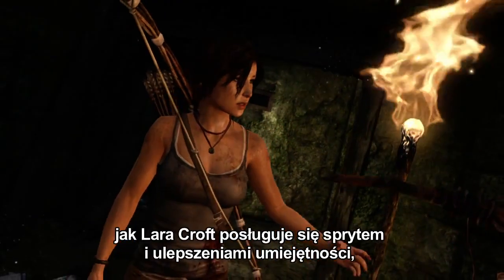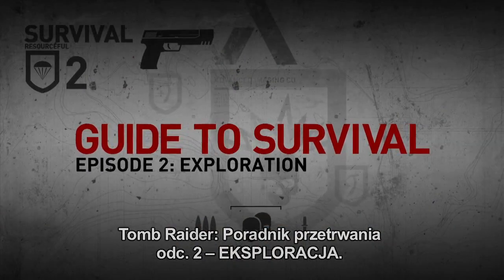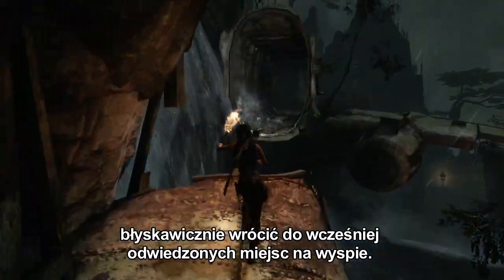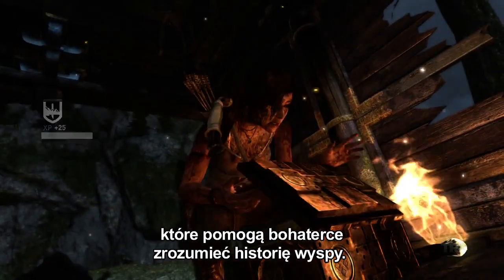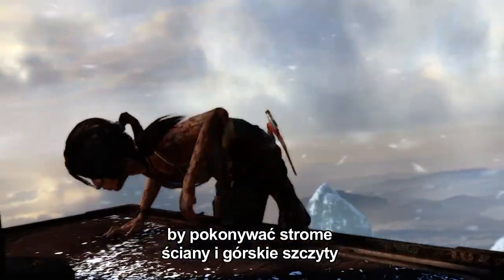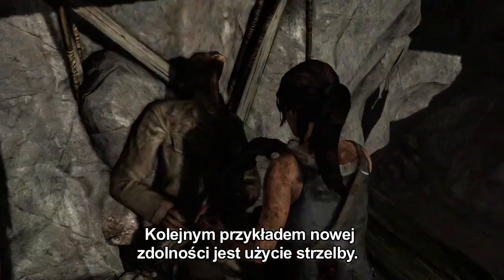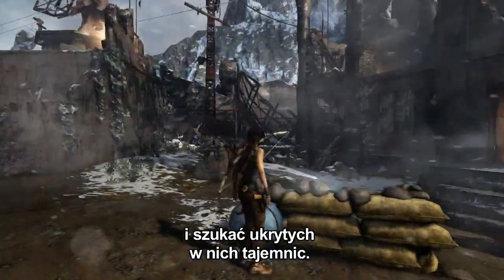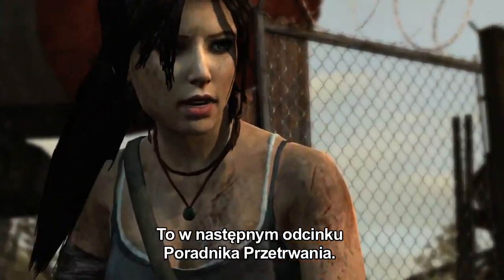PS Site.com: Tomb Raider | Poradnik przetrwania - odcinek 2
W tym zaś odcinku pokażemy, jak Lara może wykorzystać system obozów do penetrowania wyspy i odkrywania jej licznych tajemnic.